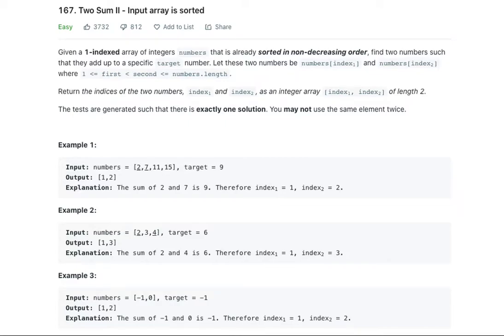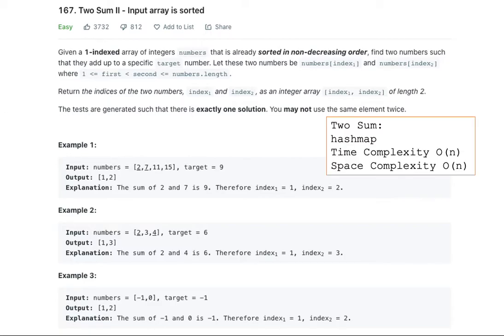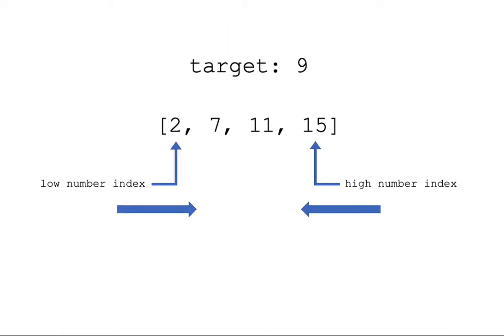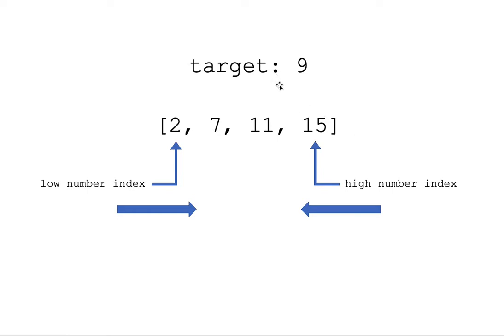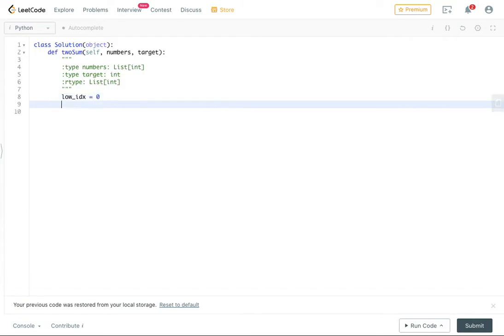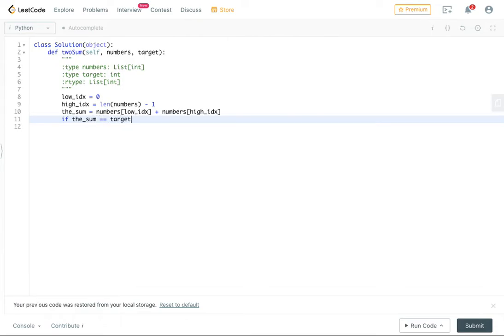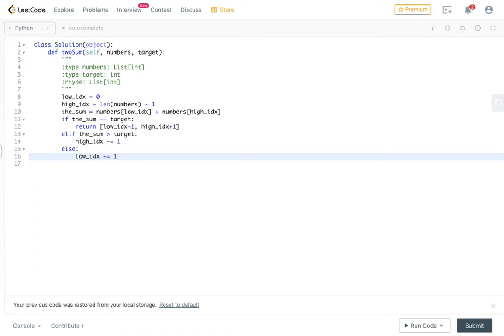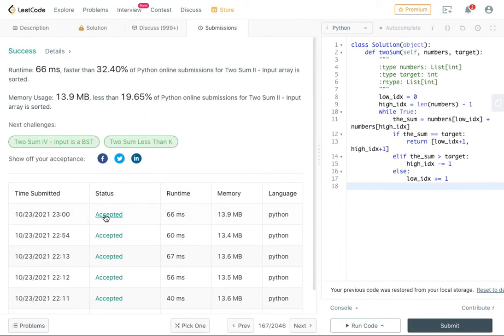Two Sum II - Input Array is Sorted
Name: Two Sum II – Input Array is Sorted
Category: Array
Difficulty: Easy

Complexity Analysis of the Answers:

1. Brute Force

2. Hash Table

3. Two Pointers